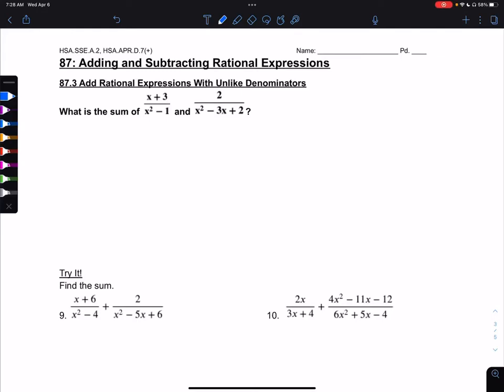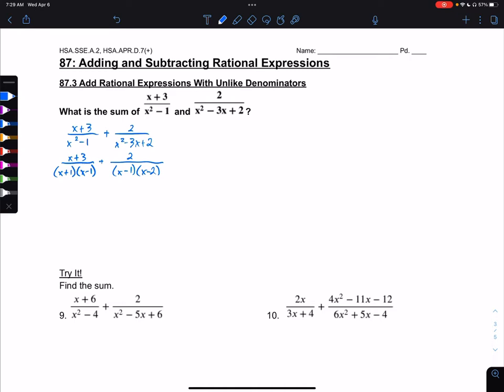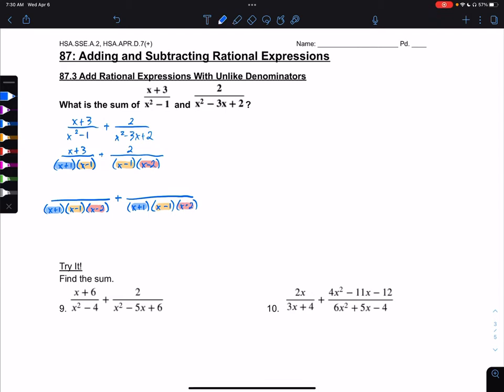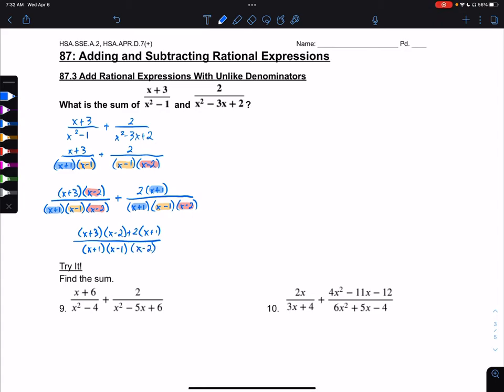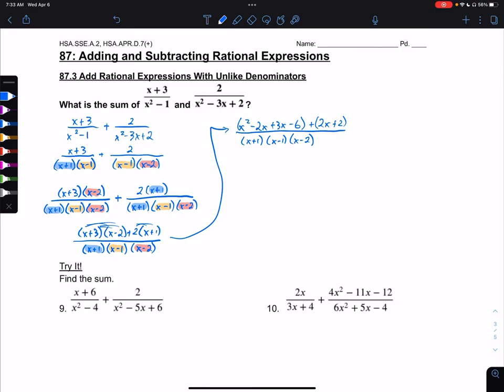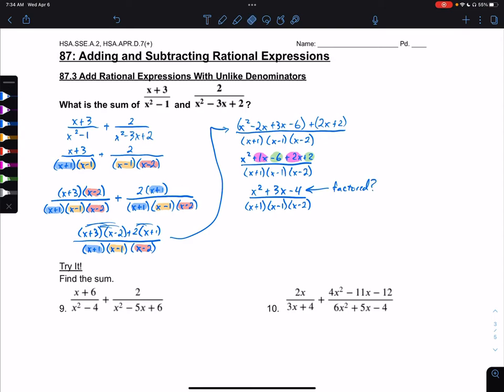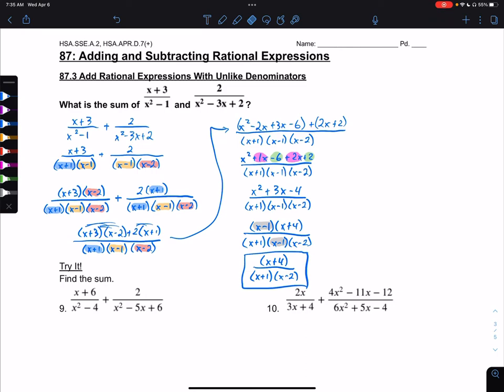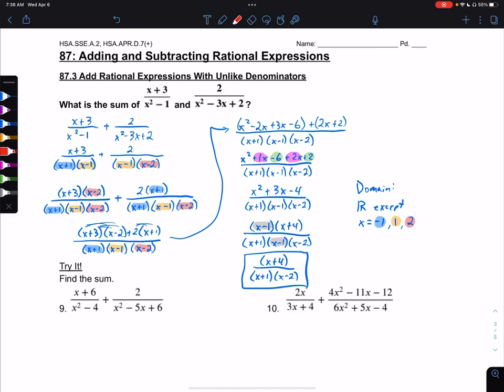87.3 Add Rational Expressions With Unlike Denominators